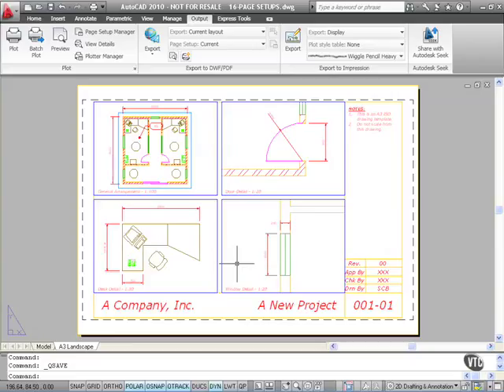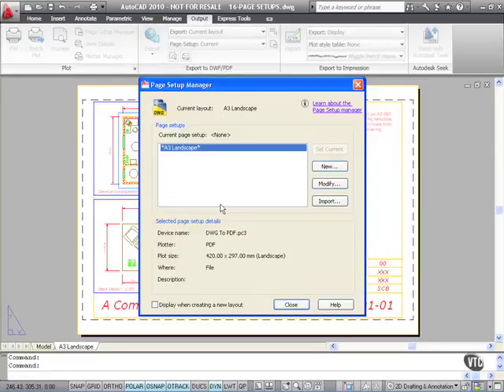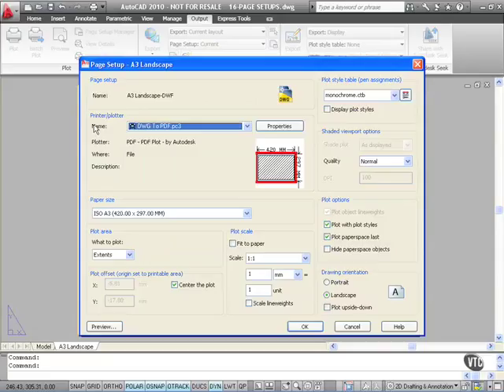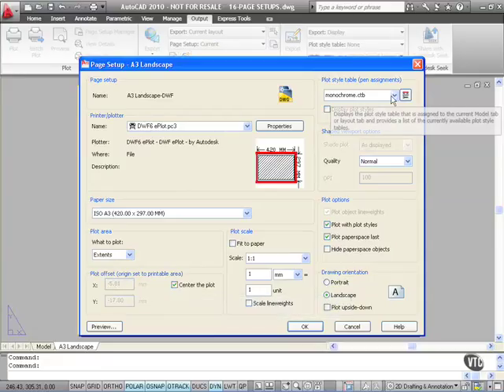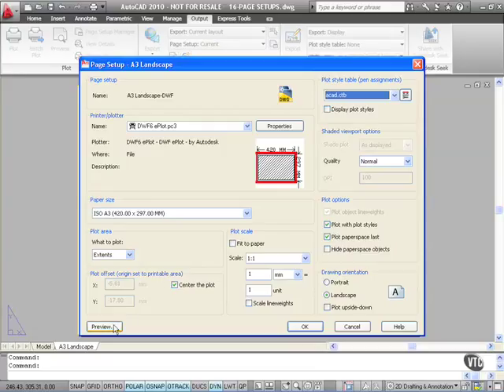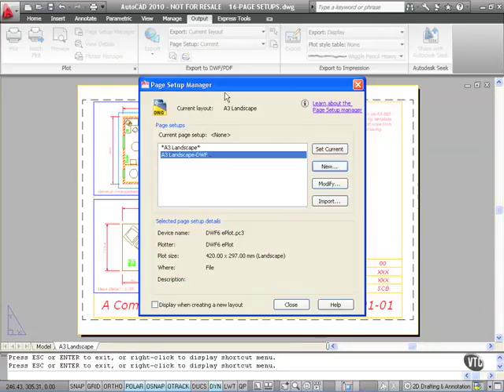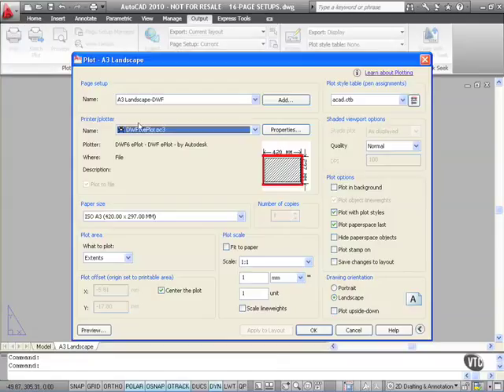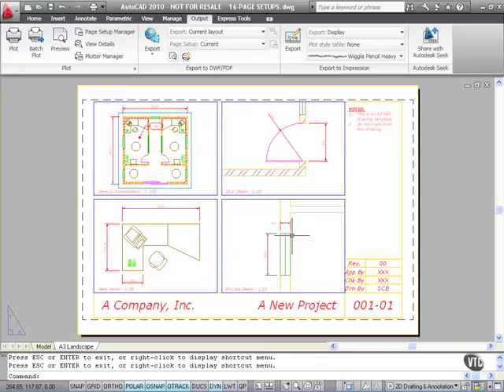16 02. Page Setups.mov